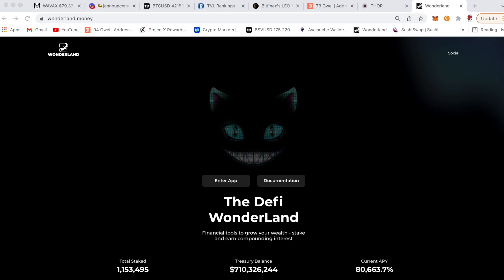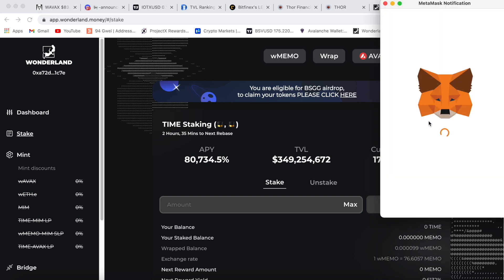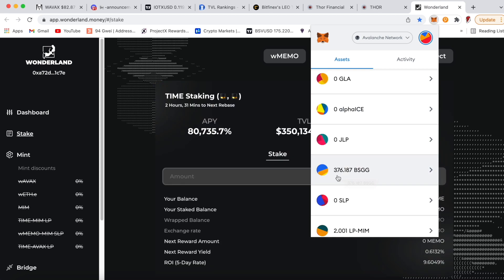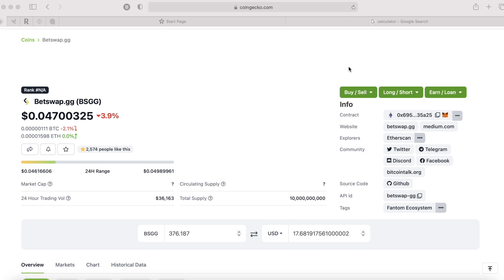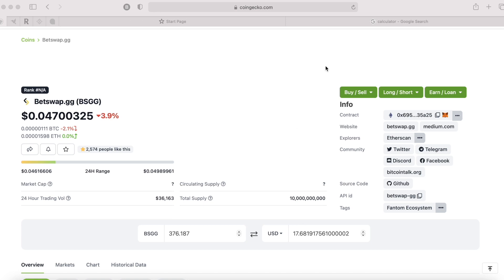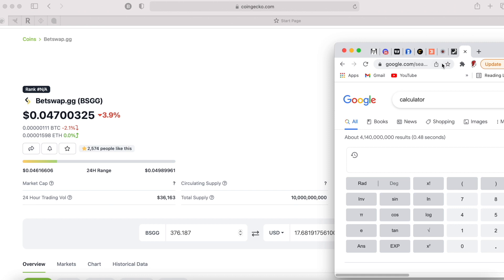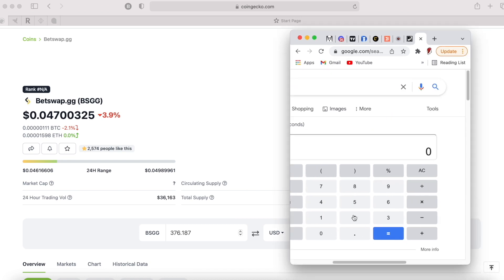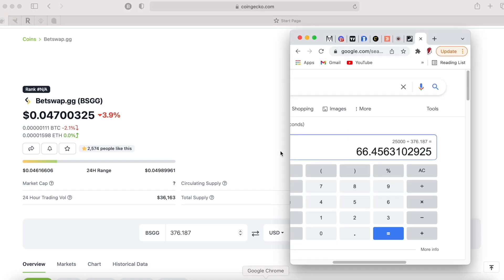WONDERLAND TIME AIRDROP: FINALLY DROPS SOME BSGG TOKENs. HOW TO CLAIM IT, and WORTH it to HOLD/SELL?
I Got rekt 25k with Wonderland, so I must hold bsgg tokens, until it moon'd (or hope it moon'd), or at least close to break even to sell.  That's my bet moving forward .

PASSIVE INCOME SHOULD ALWAYS BE YOUR GOLD OR GOAL...

If you are holding crypto in a wallet that's not making you money?!
You are missing out on the PASSIVE INCOME GAIN.
my main goal in these video is to I'll show you how I tried different investment strategy  (FARM, STAKE, LEND, ETC) to actively get the Huge Passive gain from my Crypto holding:

(we both get Free $10)

to sign up for Crypto.com and we both get $25 USD :)

(YOU'LL GET $100 BUCK SIGN UP BONUS)

Cheers!